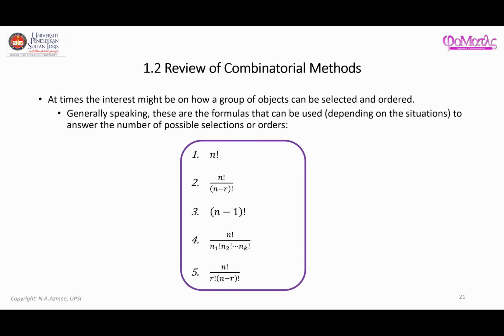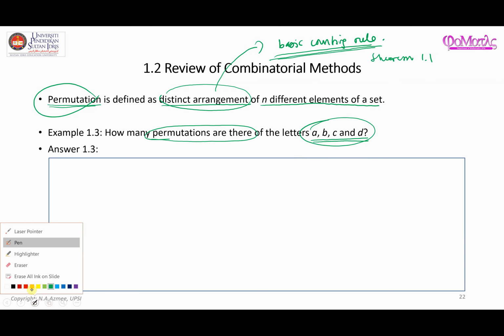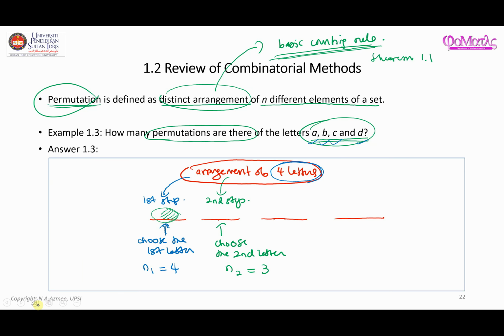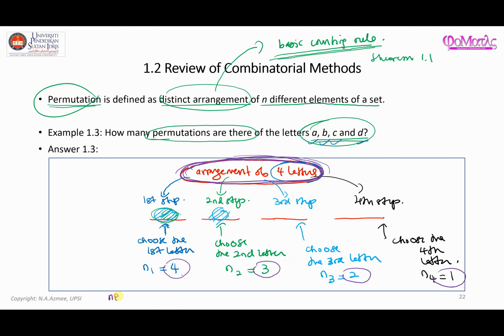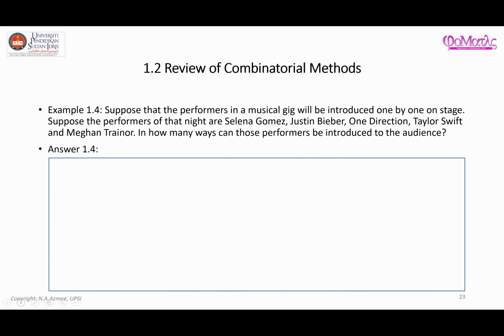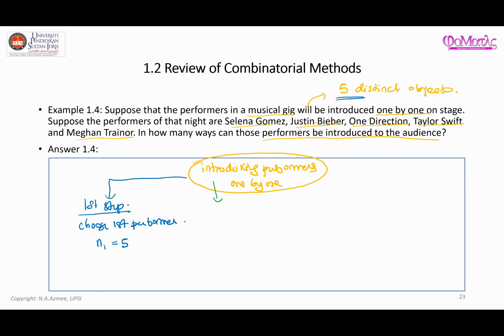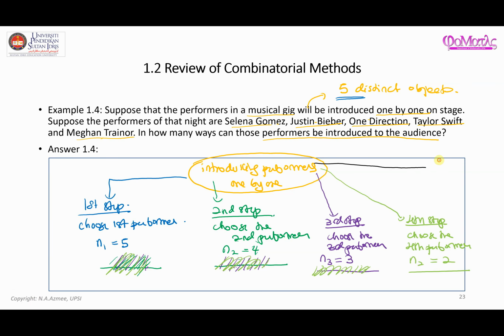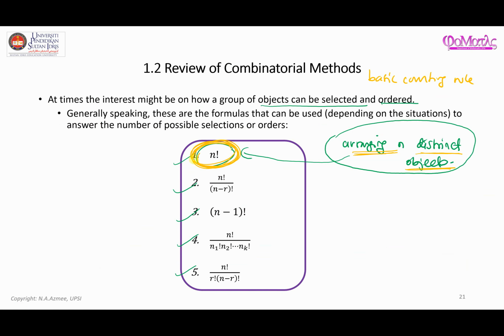Problem of Arranging n Different Elements